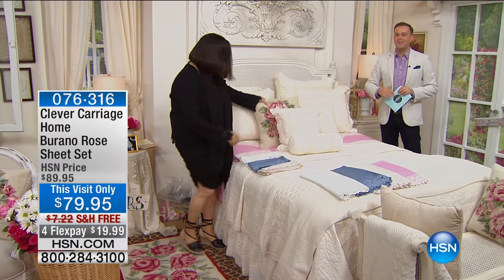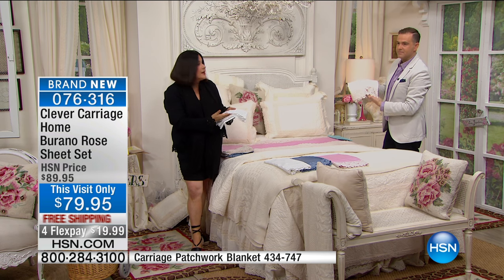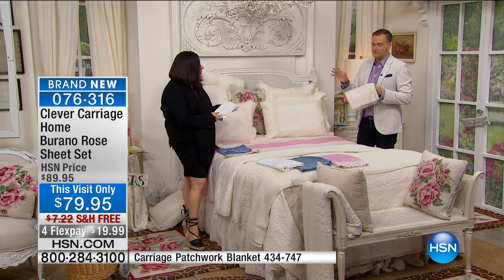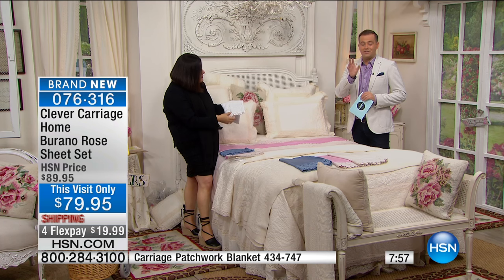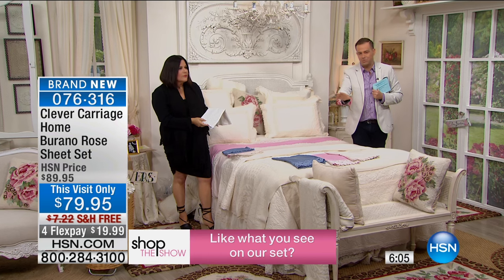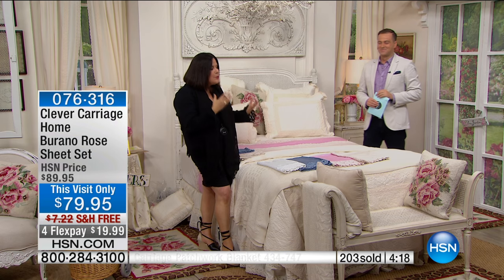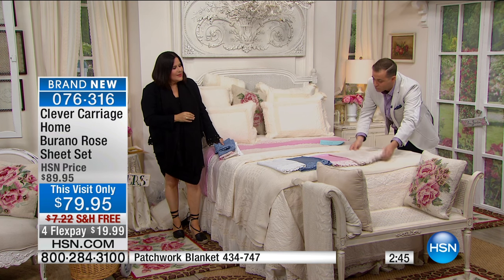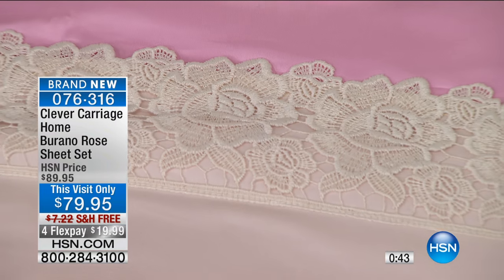Clever Carriage Home Burano Rose Sheet Set Twin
Clever Carriage Home Burano Rose Sheet Set
Kim Isaacsohn, Head Coachman of Clever Carriage Home, was inspired by visiting Burano, the oldest place in the world for embroidered lace. Burano, an...